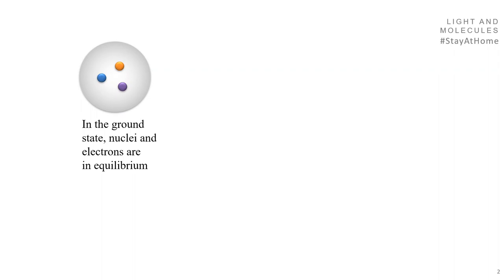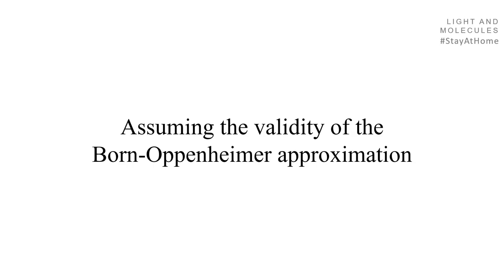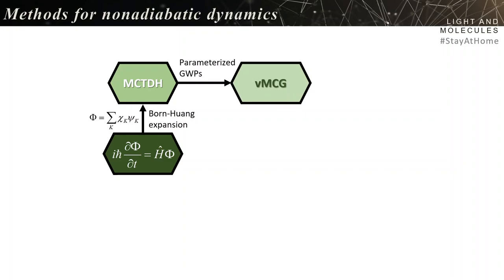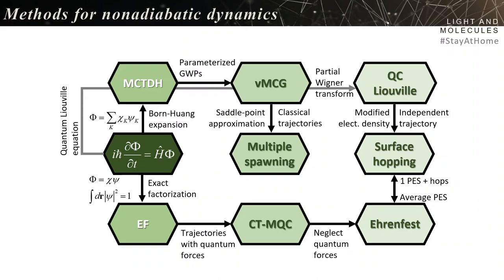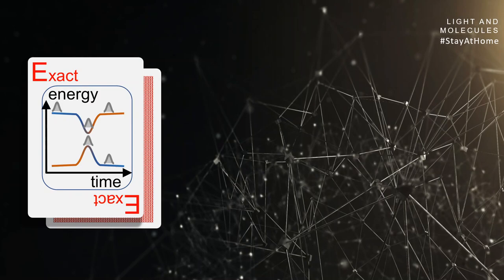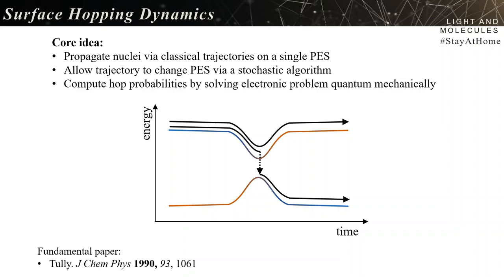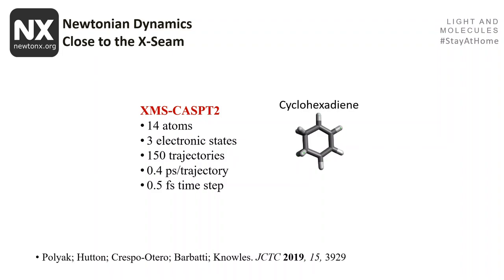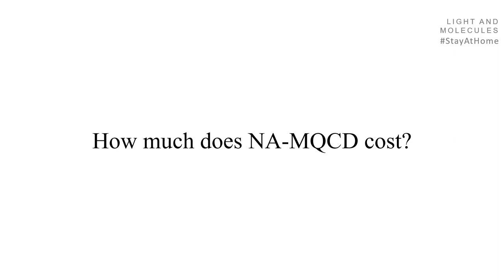Mixed Quantum-Classical Dynamics (1/3)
Advances and Perspectives on Mixed Quantum-Classical Dynamics
StayAtHome talk by Mario Barbatti
Part 1/3 - What is MQCD?